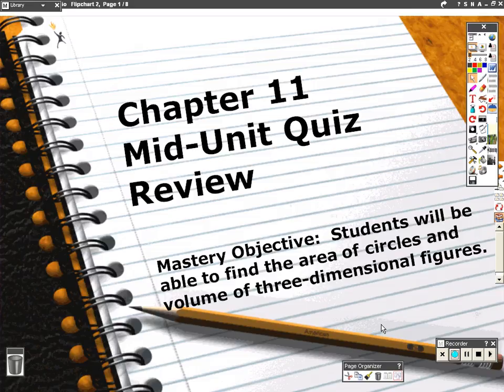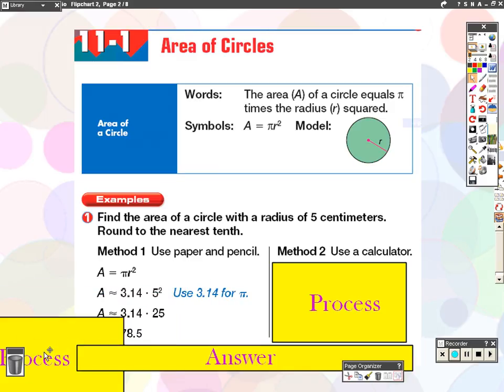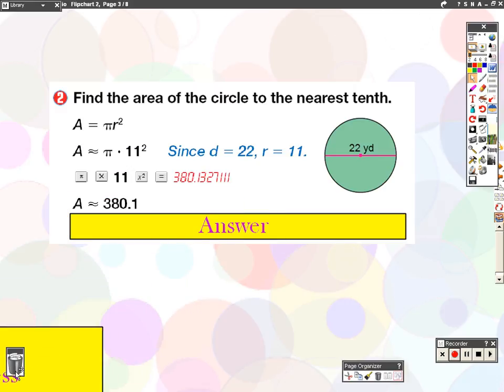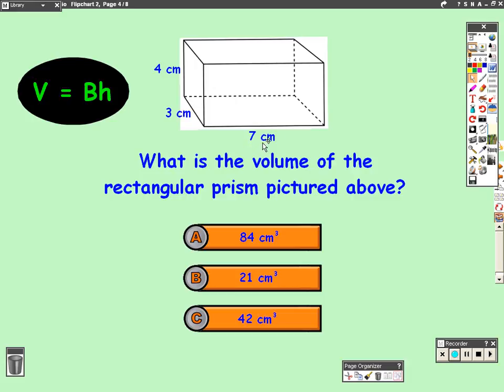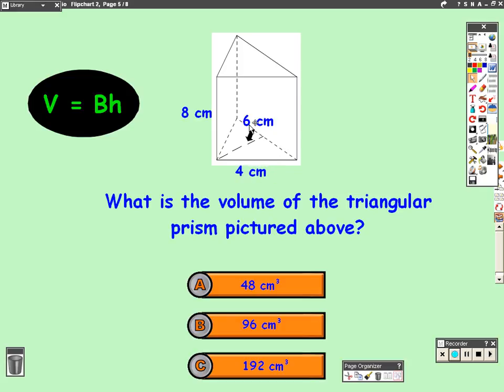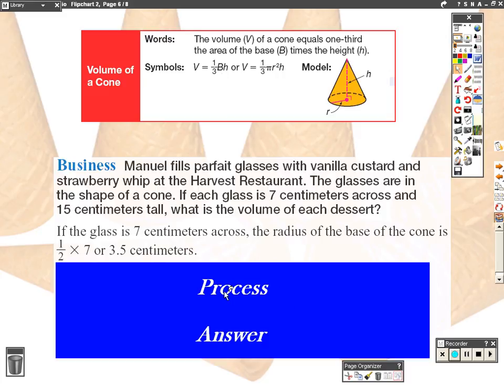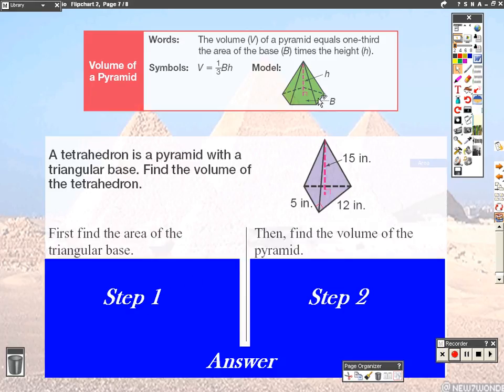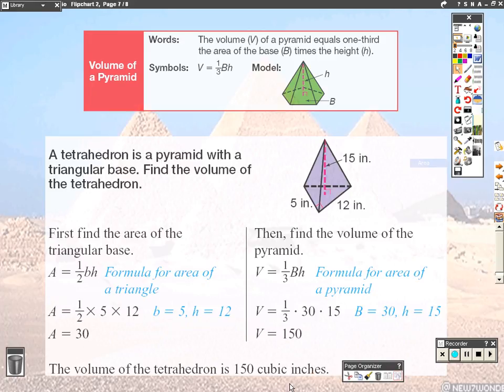Ch 11 Mid-Unit Review.avi